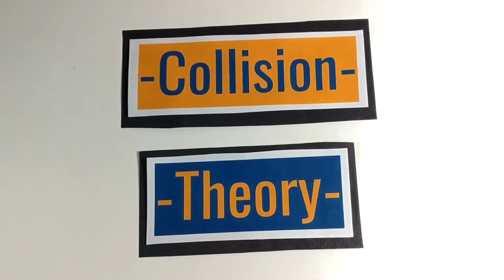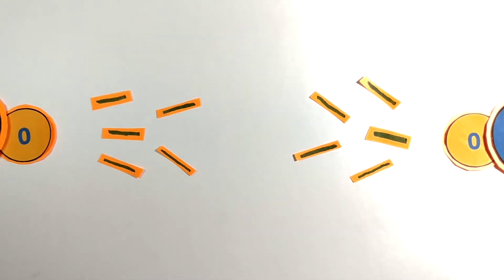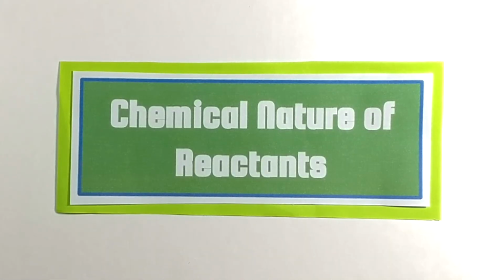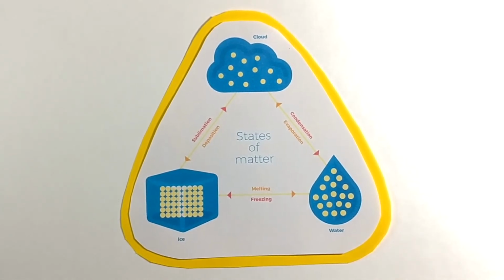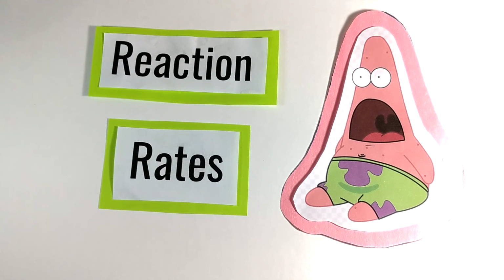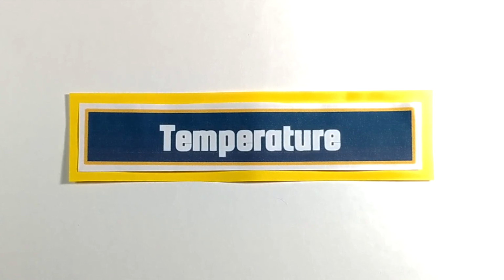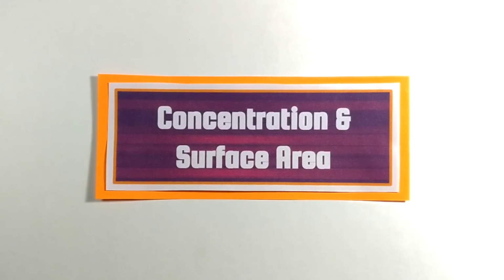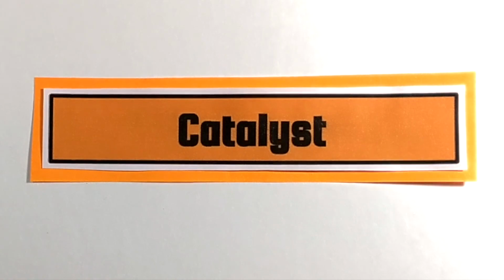Chem 12 101: Reaction Rates